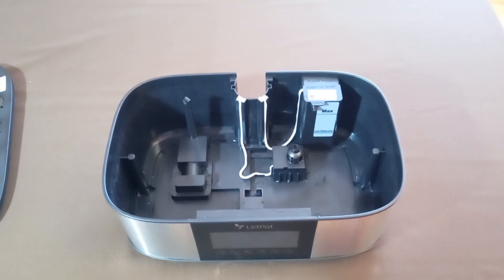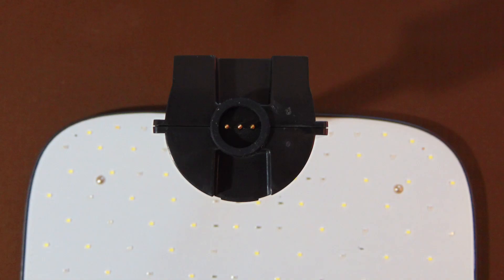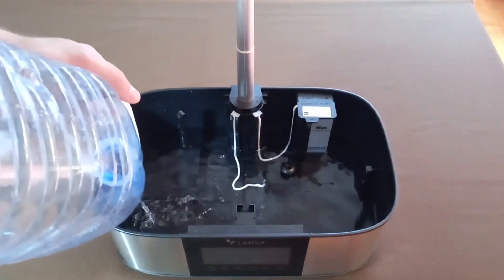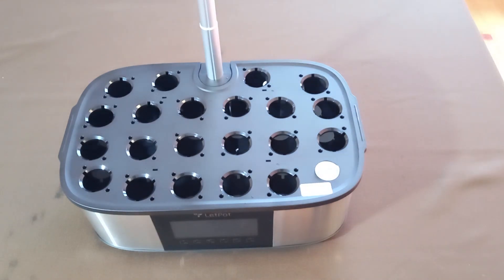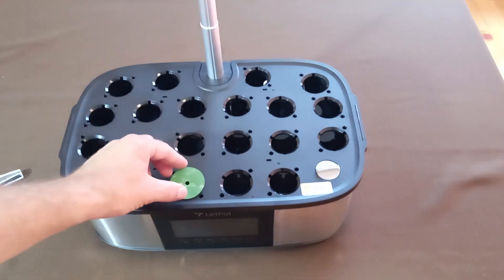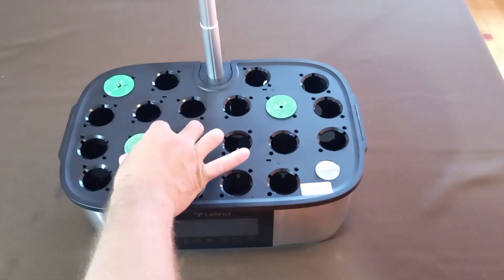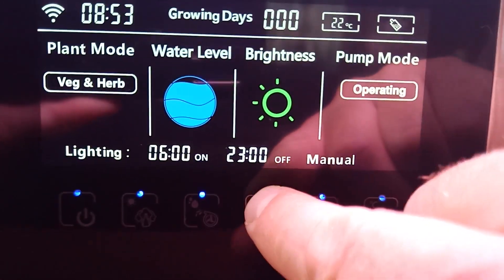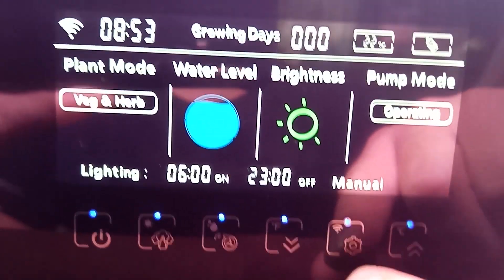5 Steps to Set Up LetPot LPH-Max 21 Pods Hydroponics Growing System